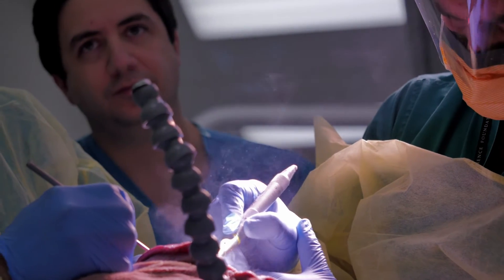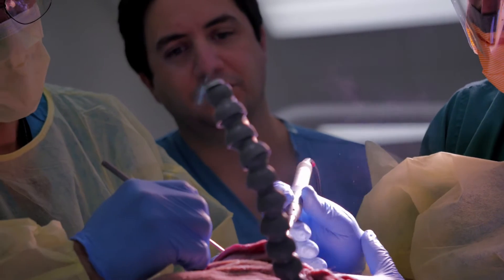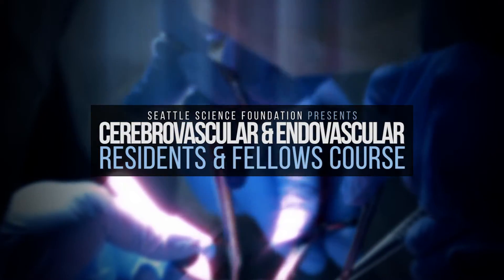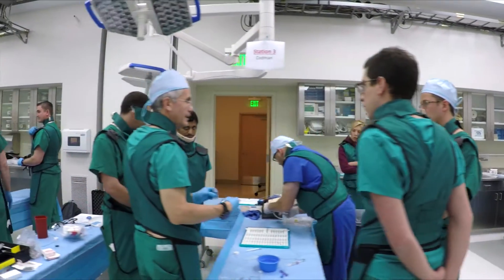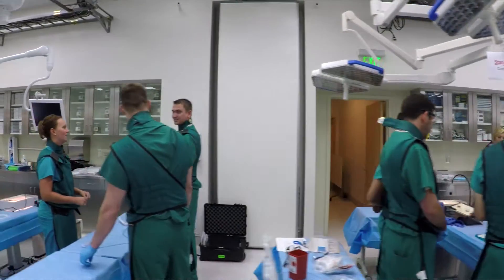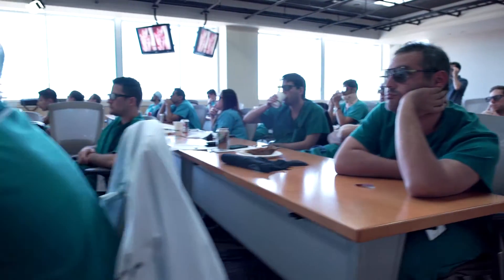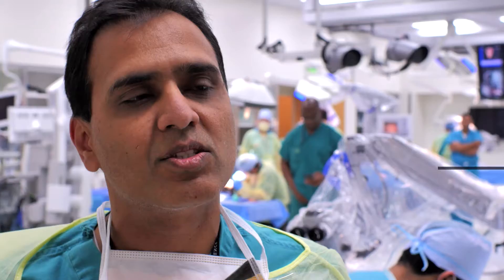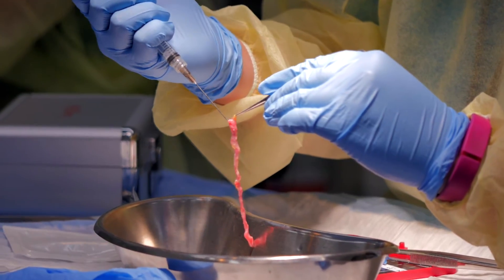Cerebrovascular & Endovascular Residents & Fellows Course - Promo